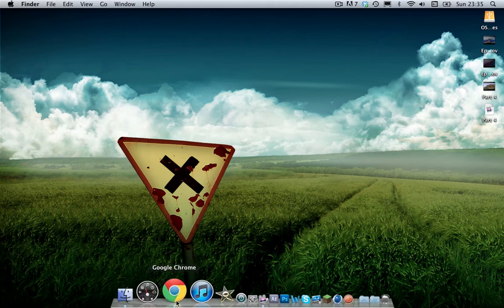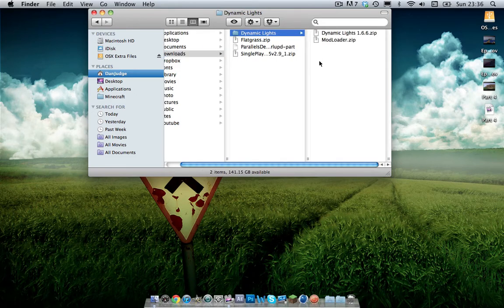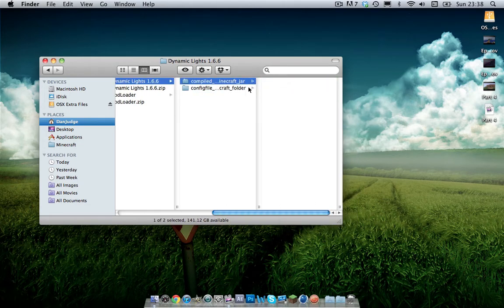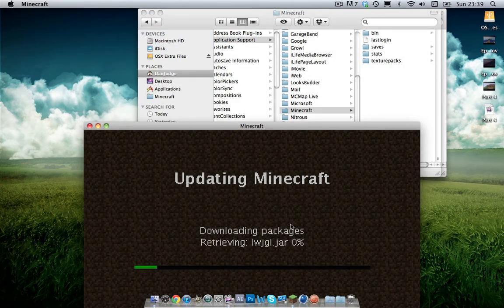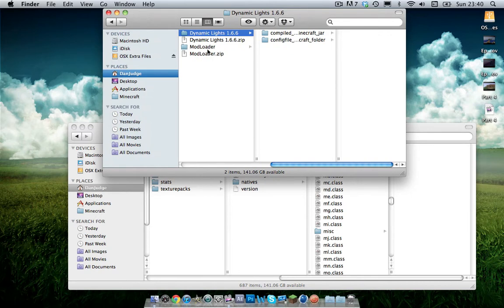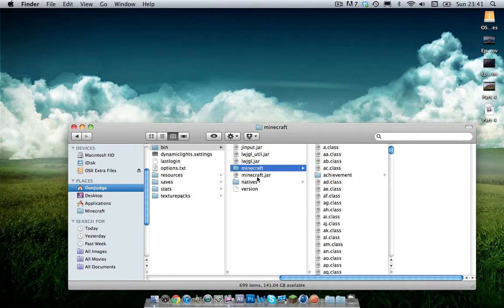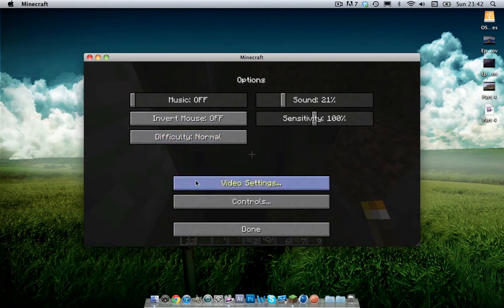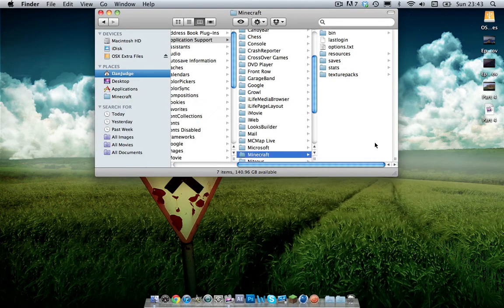Minecraft Tuts :: Installing Mods on a Mac :: Dynamic Lighting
Hey guys hope your all well. Let me know how you thought this tutorial went and here are the links. Love you guys!